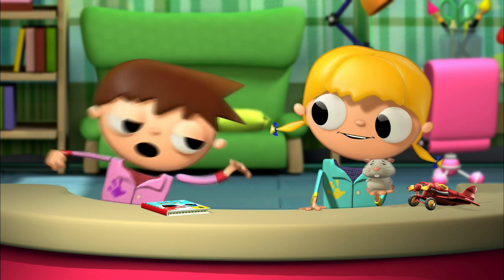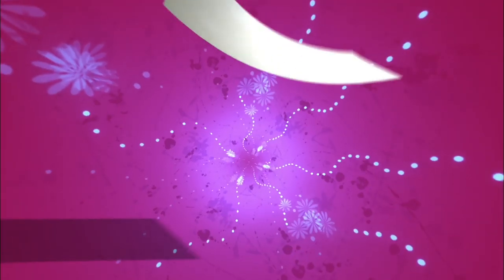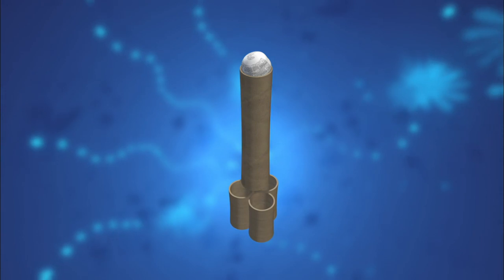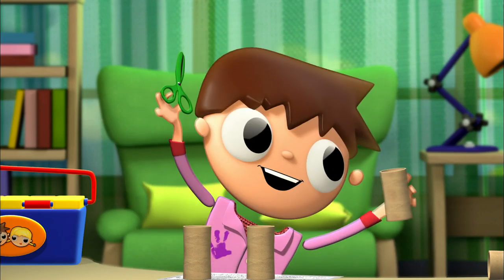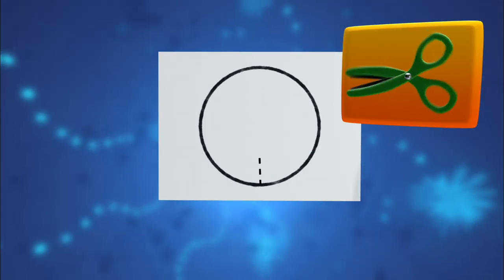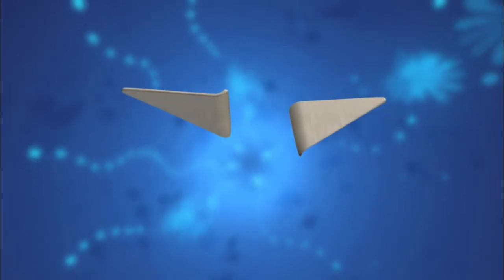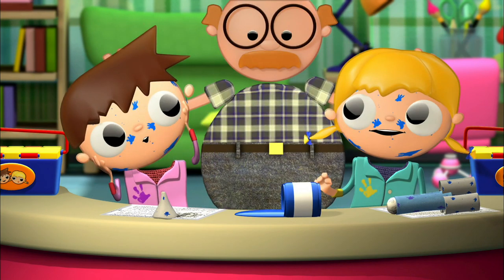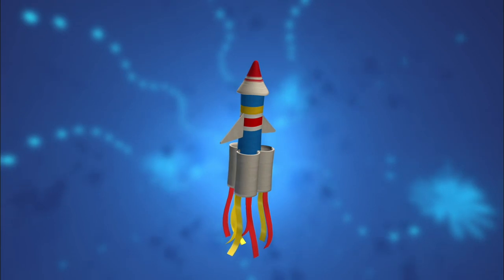Telmo & Tula: Arts | How to Make a Rocket | S01 E04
Telmo & Tula: Arts - Season 1 Episode 4

About TELMO AND TULA: Arts
Much like their Cooking Show (Little Cooks), in this hit animated series, Telmo and Tula teach kids how to make things using simple steps and kid friendly language. With a variety of different DIY projects, there’s something for every interest. Kids will develop their creativity and learn new skills with their favorite teaching duo.